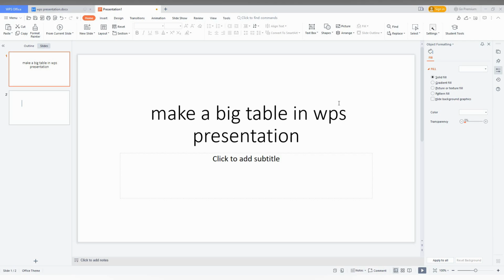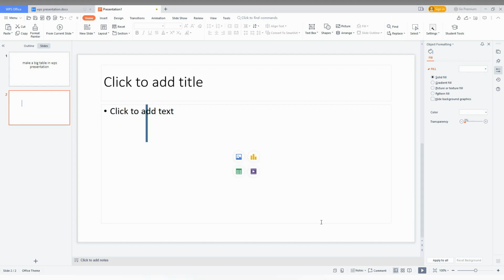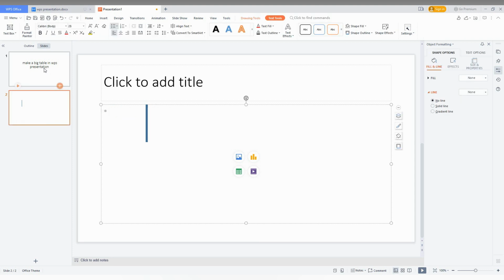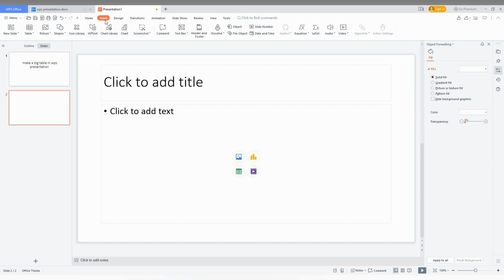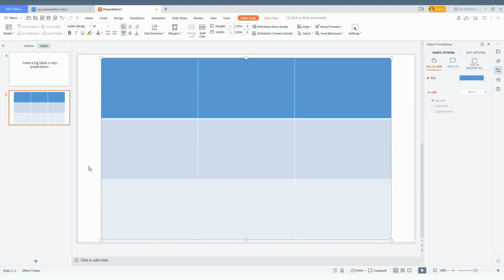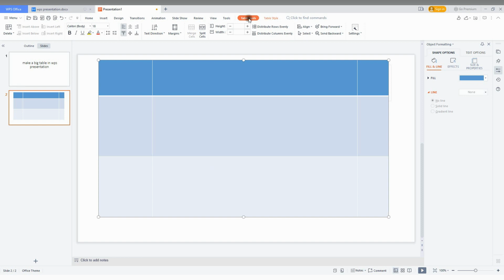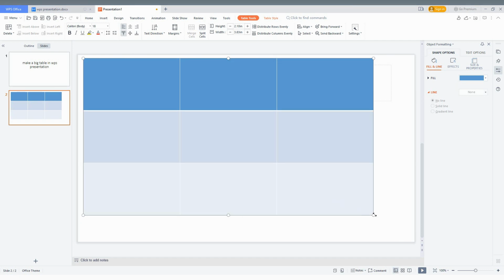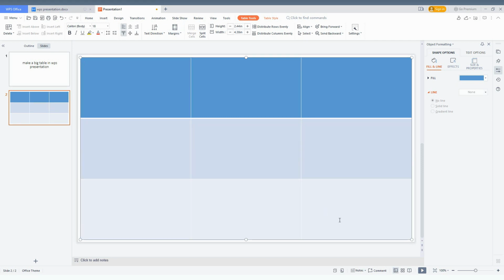how to make a big table in wps presentation